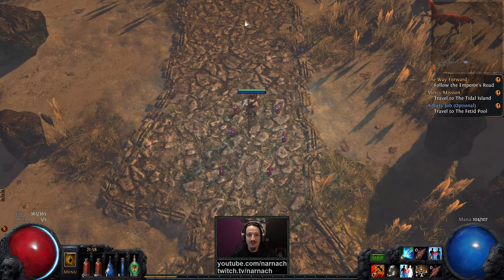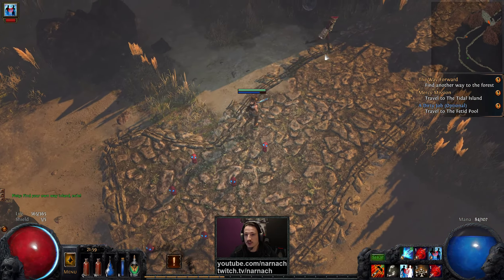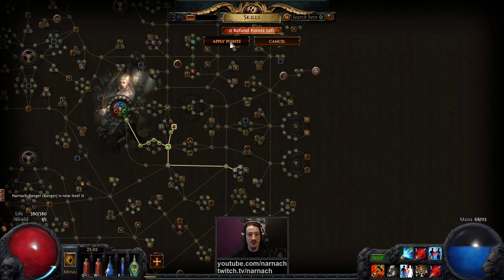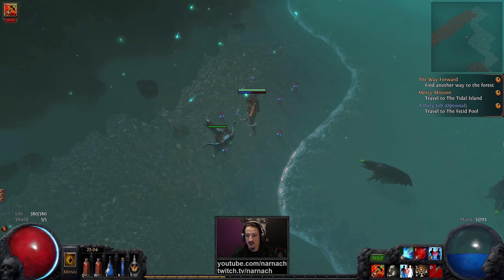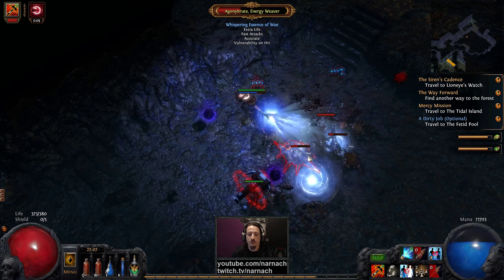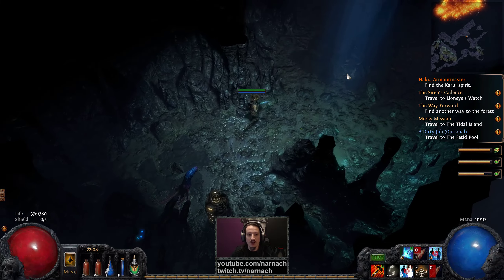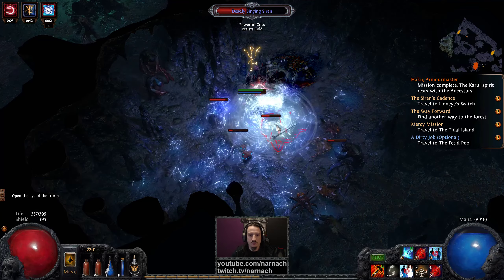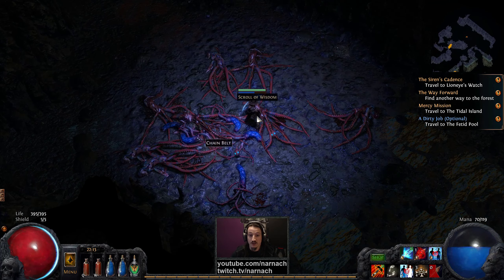Let's Play Path of Exile: Ice Shot Deadeye #2 - HC SSF Legacy League - Merveil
*Series description*

Path of Exile v2.6: Legacy League allows us to play previous leagues at the same time by equipping up to 3 Legacystones that turn the next few maps into a supercharged version of that league. We also get official support for solo self-found.

Having found a few unique bows and quivers this league, I'm obeying the RNG gods' wishes and I'll play a bow build! We've got a sweet Death's Harp, which we can upgrade via a prophecy by defeating Nightwane on any difficulty with it. We've got 90+ silver coins, so let's hope we get the prophecy once we hit level 44 (requirement of Death's Opus, the upgraded bow).

We'll play a Deadeye for the extra arrow and larger AoE. Our main skill will be Ice Shot, with Siege Ballista as a nice bonus (Skirmish gives us a second one!). A mix of chill/freeze/shock, knockback and temporal chains should help us stay safe.

*Links*

Links are listed in order of importance in case you don't have a 4/5/6 link.

- Bow: Ice Shot + Cold Penetration + Weapon Elemental Damage + Added Cold Damage + Faster Attacks + Added Lightning Damage
- Body: Siege Ballista + Physical to Lightning + Weapon Elemental Damage + Faster Attacks + Added Cold Damage + Added Lightning Damage
- Helmet: Herald of Ice, Herald of Ash, Blasphemy + Temporal Chains
- Glove: Frenzy + Faster Attacks + Blink Arrow, Vaal Lightning Trap
- Boots: Cast when damage Taken (level 1) + Immortal Call (level 3) + Phase Run (level 3), Stone Golem

Blink Arrow is our movement skill. Frenzy helps us get Frenzy charges (helps quite a bit!), and the Siege Ballista is bonus damage. It gets 90% physical to elemental damage conversion from the tree and the Phys to Lightning support gem, so we can scale it similarly to how we scale Ice Shot.

Support Gems to look at:

- Added Cold Damage
- Added Lightning Damage
- Increased Critical Strikes

King of the Hill gives us knockback on crits, so going with more crit on top of Temporal Chains and chill from cold damage will act as very strong crowd control, on the other hand, more raw damage makes the fewer crits have more impact and freeze/shock for a longer time.

*Attributes*

- Dex: Our primary stat. We get about 300 from the skill tree, so we're fine here.
- Str: We get about 70 from the tree, but will need another 50 to level our red gems
- Int: We get about 80 from the tree, but will need another 40 or so to level our blue gems.

*Passive Tree*

We are going for a mostly evasion focused setup. For our boots we might get tempted to equip Armour or Armour/Evasion boots because we need to fit 3 red gems. The other slots are at least 50% green gems, so an evasion base works great there.

Our needs will be simple. Unique bow (Death's Harp/Opus) + quiver (Skirmish) means we don't have to craft them. Our armour will be rare with:

- Useful everywhere: life, resists, strength/intelligence (both must be 120+ in total)
- Armour: flat evasion, %evasion,
- Gloves: attack speed, physical damage, accuracy
- Boots: movement speed
- Helmet: accuracy
- Jewelry: physical damage, accuracy

*Lucky uniques*

- Death's Harp bow (prophecy version: Death's Opus)
- Skirmish quiver

*Bandits*

Oak, none, Kraityn

*Game Info*

*My Info*